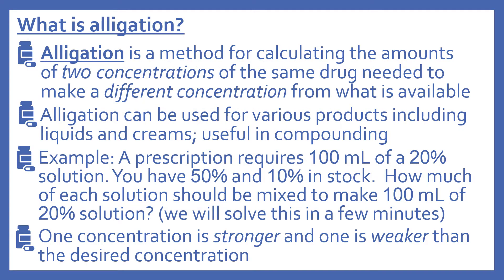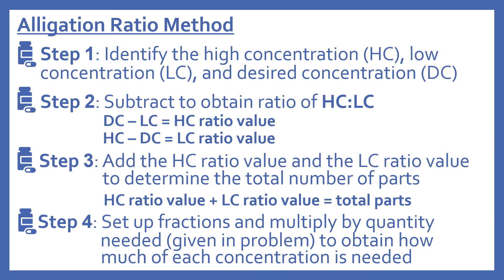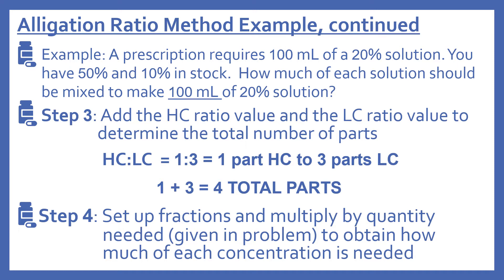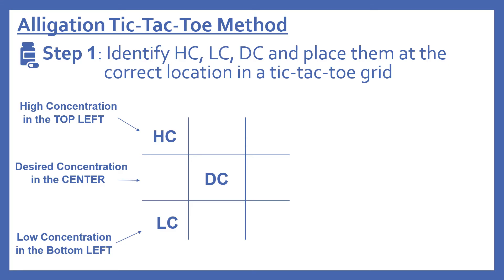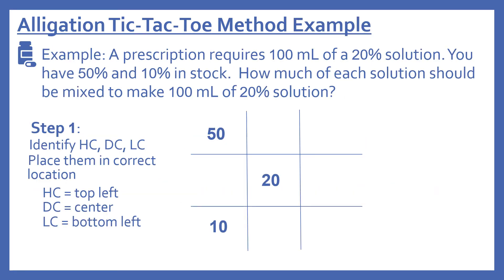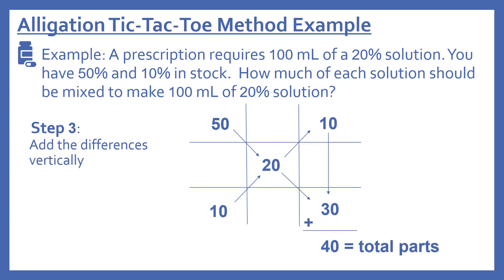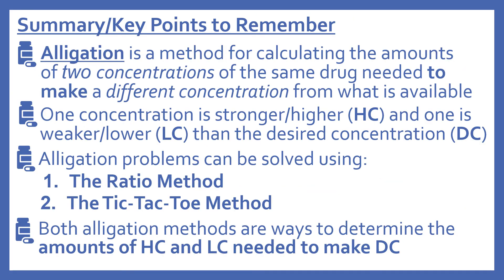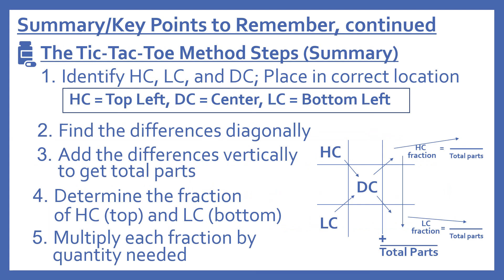Pharmacy Calculations: Alligations - PTCB Math Pharmacy Technician CPhT Test Prep Alligation Method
Pharmacy Calculations: Alligations - PTCB Math Pharmacy Technician CPhT Test Prep Alligation Method.  Helpful info for pharmacy tests incluing the PCTB and NAPLEX. This video teaches PTCE Content Outline for PTCB Alligations Calculations. Covers how to identify alligation problems and the two methods for solving alligation calculations - the ratio method and the tic-tac-toe method.